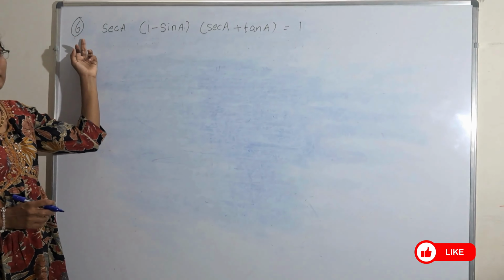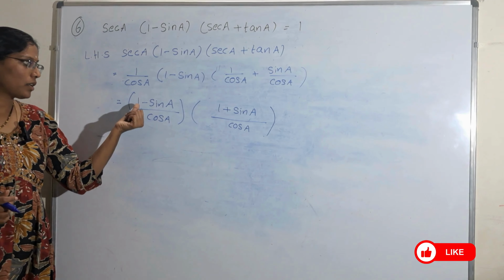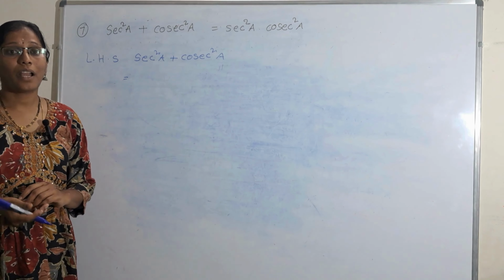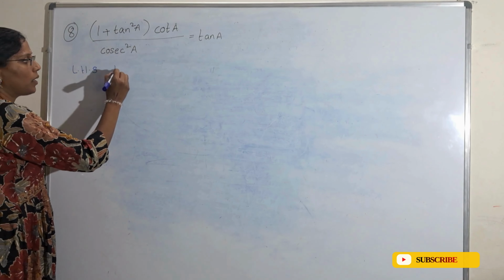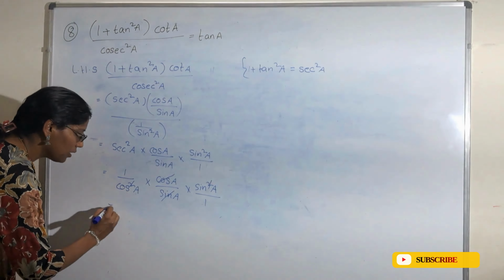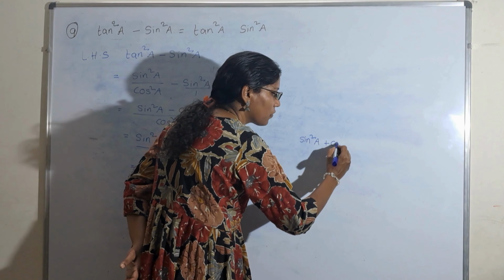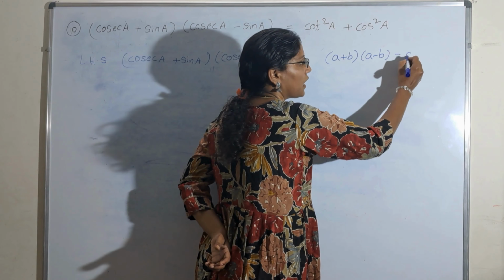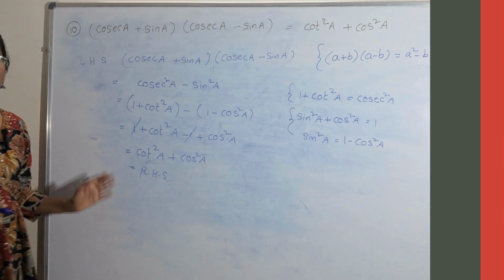Trigonometric Identities: Introduction & Solutions for Exercise 21A (Q : 6–10) | ICSE Class 10 Maths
Welcome to Class 10 Mathematics – Trigonometric Identities (Intro Part I & Exercise 21(A) MCQs with Solutions). In this video, we cover: ✅ Introduction to Trigonometric Identities ✅ Step-by-step solutions for Exercise 21(A) MCQs ✅ Easy tricks & shortcuts to solve problems quickly ✅ Perfect for CBSE, NCERT, JEE, NEET, and Board Exams This video will help you: 👉 Build a strong foundation in trigonometry 👉 Learn important formulas & identities 👉 Practice multiple-choice questions (MCQs) with detailed explanations 📌 Recommended for: Class 10 students, competitive exam aspirants, and anyone wanting to master Trigonometric Identities. Trigonometry Class11Maths TrigonometricIdentities NCERTMaths mcqsolved ICSE Maths Class 10 Welcome to Class 10 Mathematics – Trigonometric Identities (Intro Part I & Exercise 21(A) MCQs with Solutions). In this video, we cover: ✅ Introduction to Trigonometric Identities ✅ Step-by-step solutions for Exercise 21(A) MCQs ✅ Easy tricks & shortcuts to solve problems quickly ✅ Perfect for CBSE, NCERT, JEE, NEET, and Board Exams This video will help you: 👉 Build a strong foundation in trigonometry 👉 Learn important formulas & identities 👉 Practice multiple-choice questions (MCQs) with detailed explanations 📌 Recommended for: Class 10 students, competitive exam aspirants, and anyone wanting to master Trigonometric Identities. Trigonometry Class11Maths TrigonometricIdentities NCERTMaths mcqsolved ICSE Maths Class 10